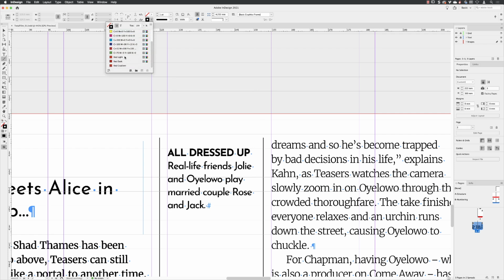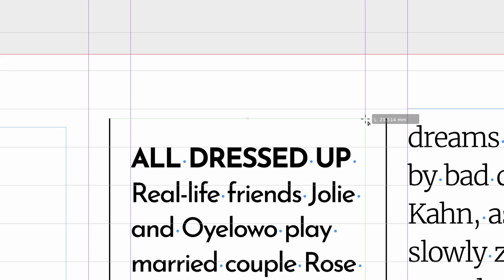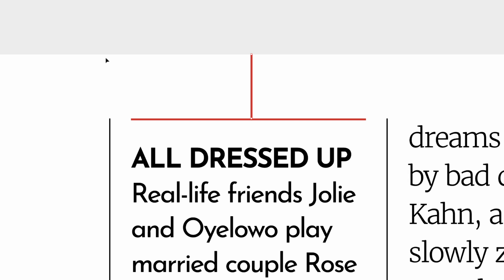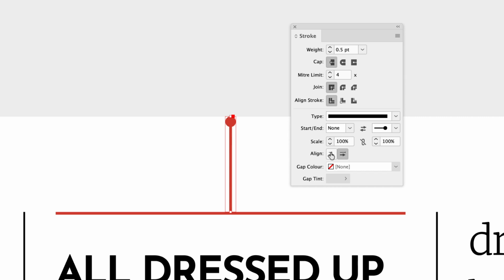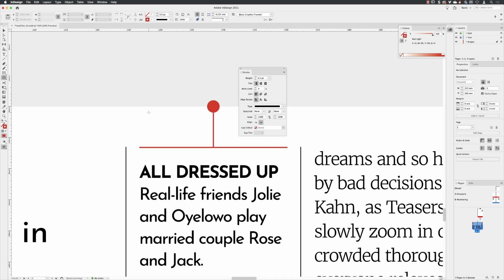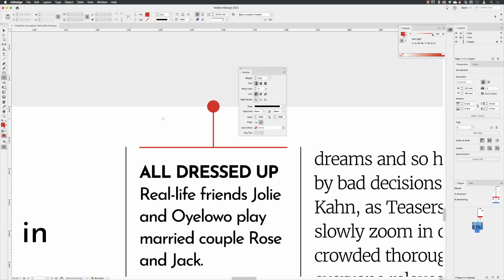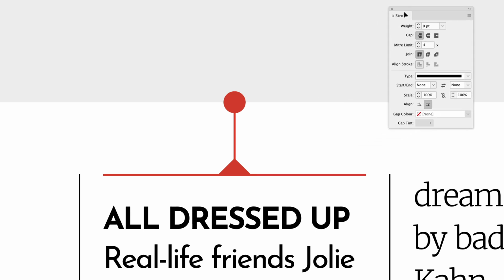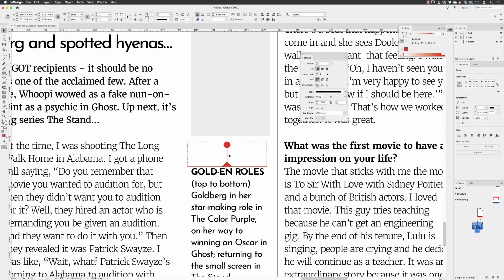03-10: Edit Arrowheads in InDesign